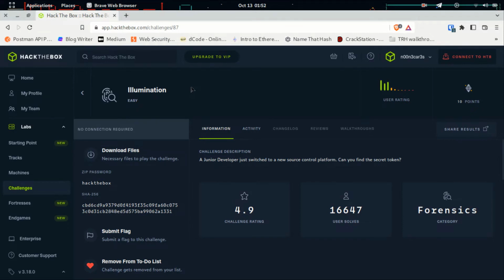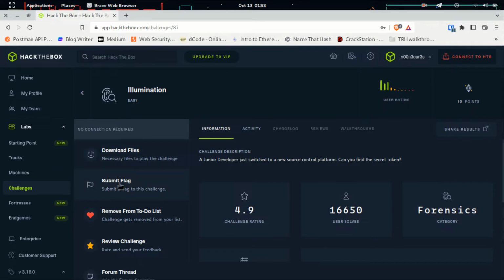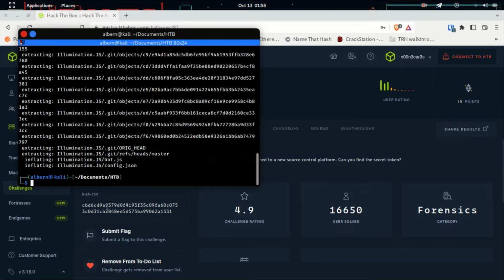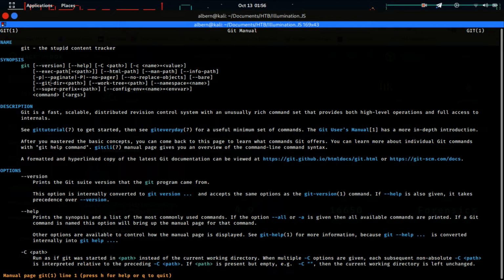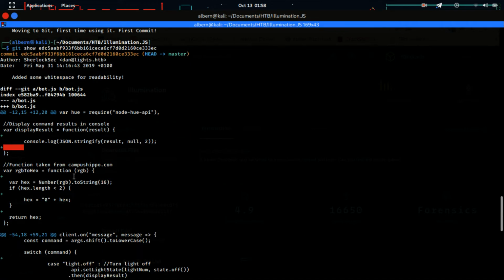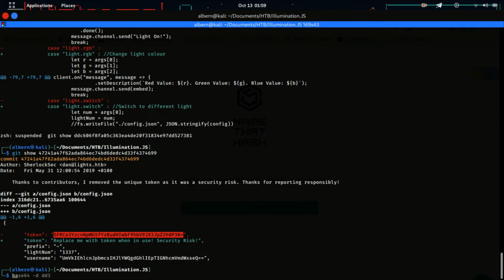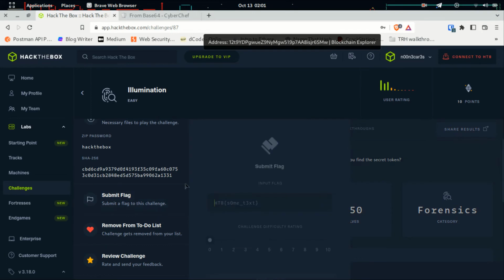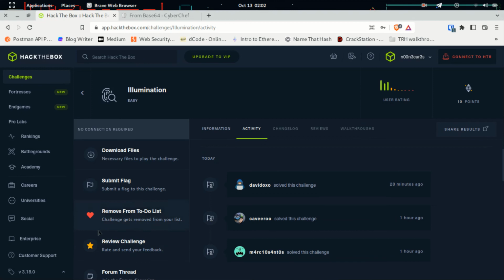HackTheBox Illumination Walkthrough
❤️ Support